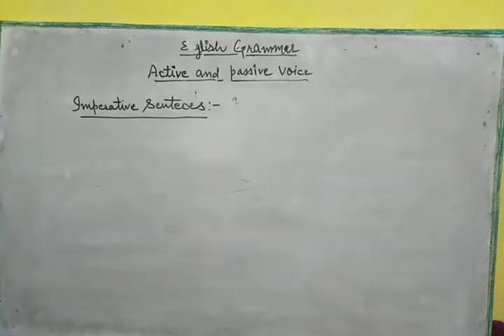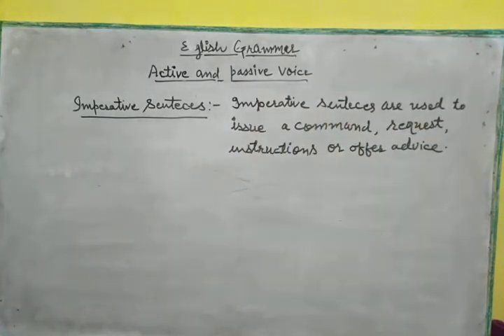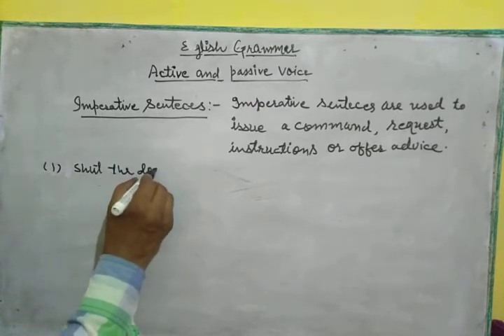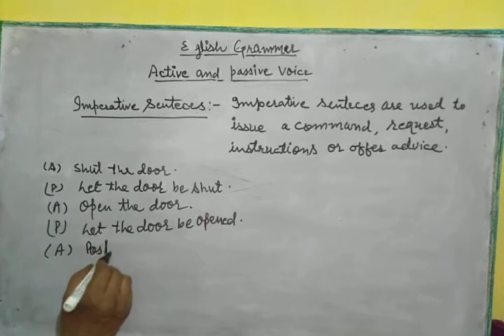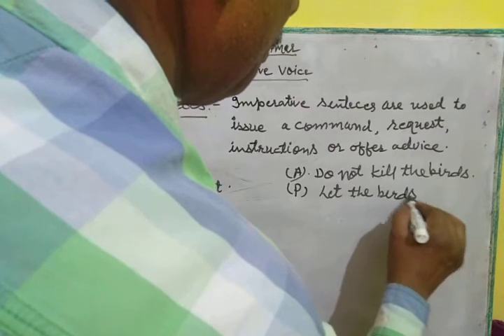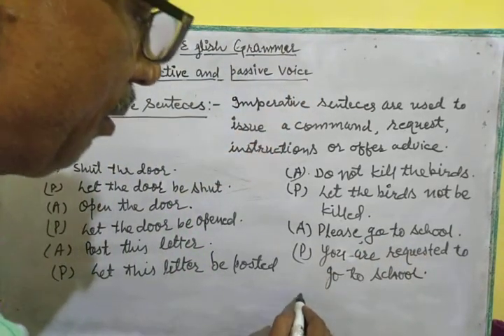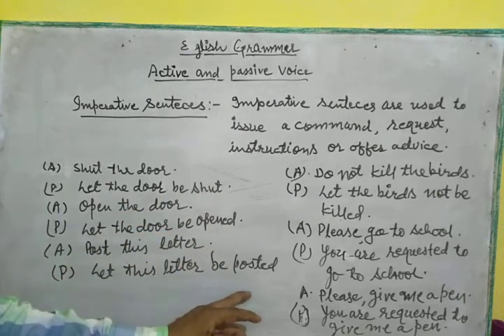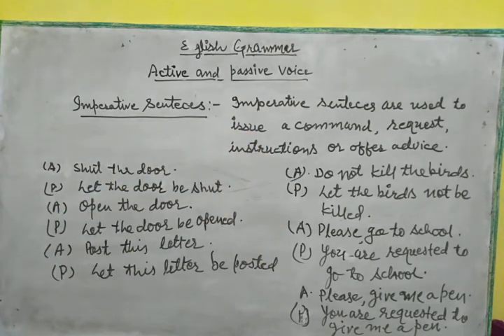Active and passive voice (part-5)